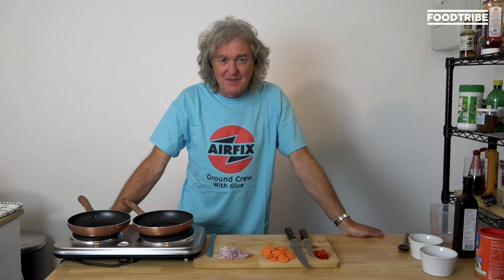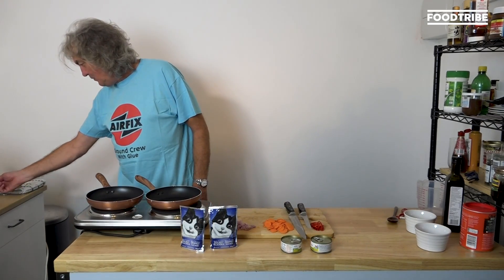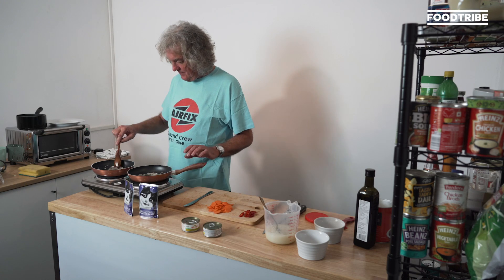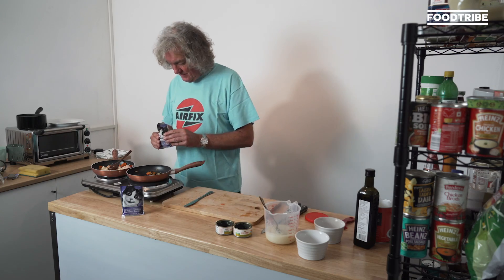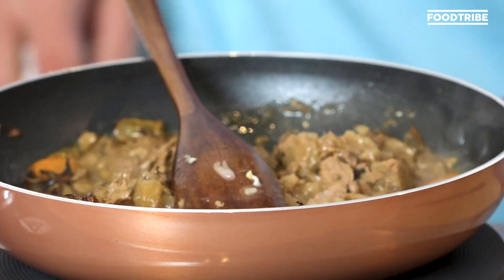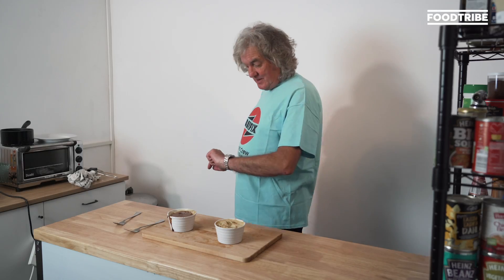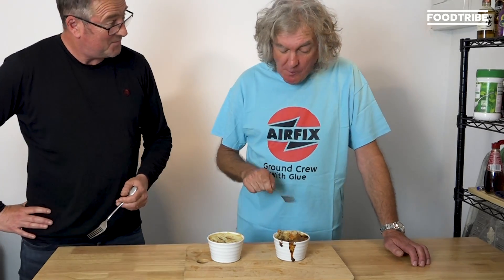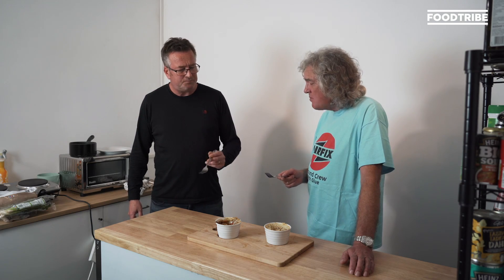James May cooks and eats cat food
Tonight on FoodTribe... James May tries two types of cat food to see which is best and to find out if cat food is actually any good. Would you try his cat food pie recipe?